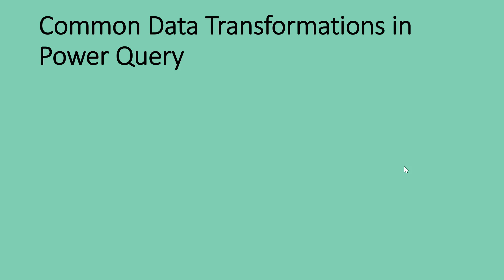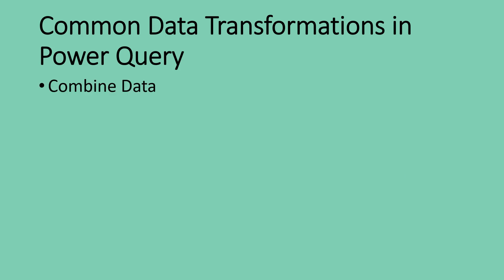7. Introduction to Combining Data Queries